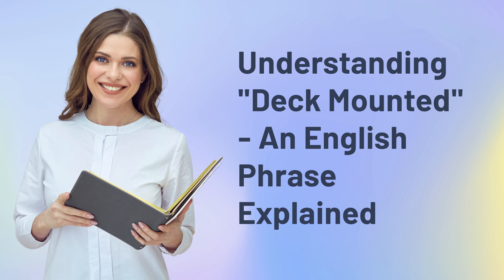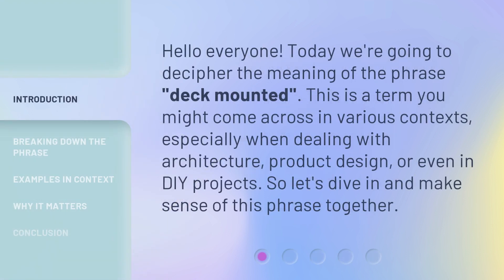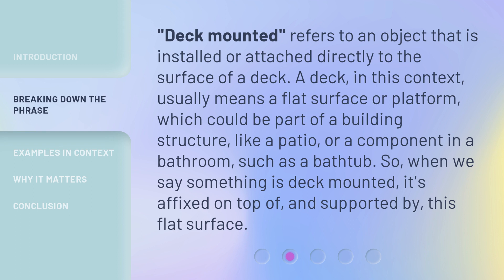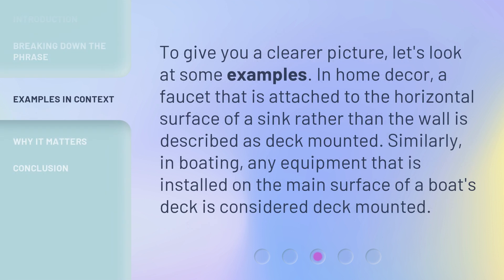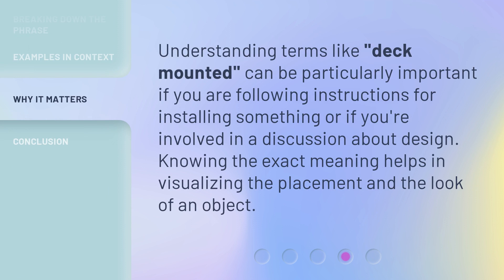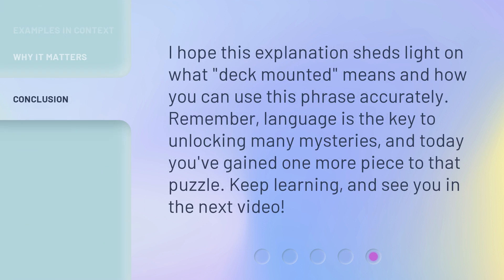Understanding "Deck Mounted" - An English Phrase Explained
Unlocking the Meaning of 'Deck Mounted' - English Phrase Demystified • Discover the true significance of the English phrase 'Deck Mounted' as we unravel its meaning and usage. Gain clarity and expand your vocabulary with this enlightening explanation.

00:00 • Introduction - Understanding "Deck Mounted" - An English Phrase Explained
00:30 • Breaking Down the Phrase
01:01 • Examples in Context
01:24 • Why It Matters